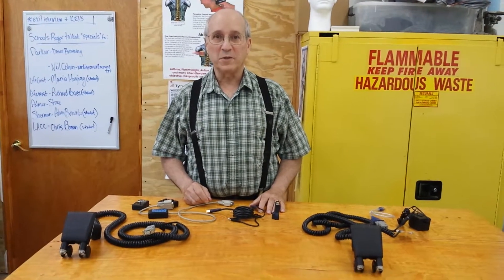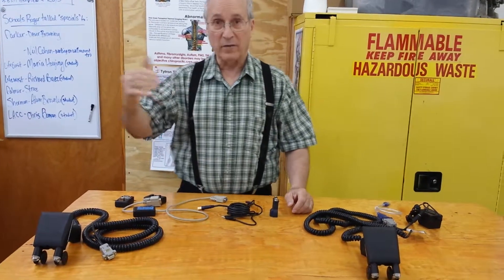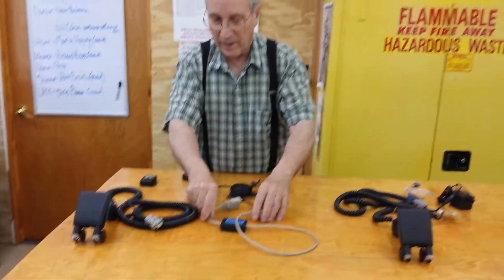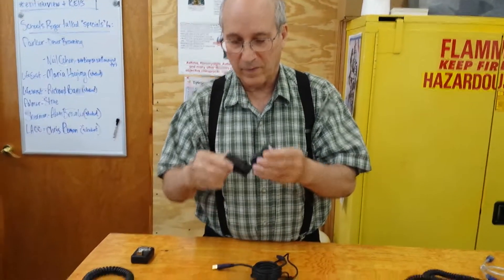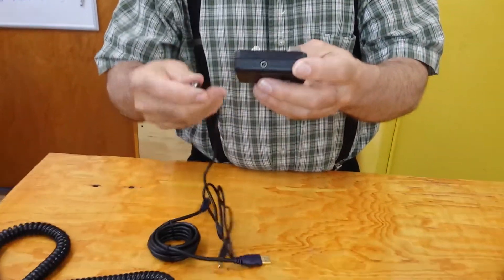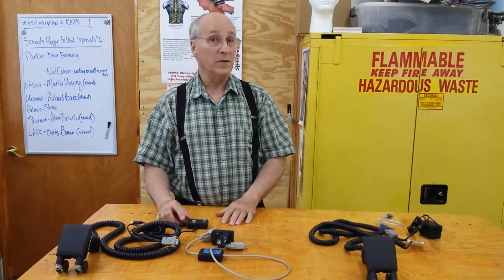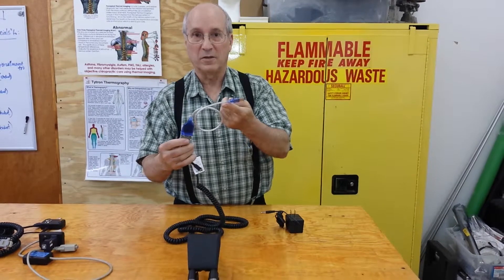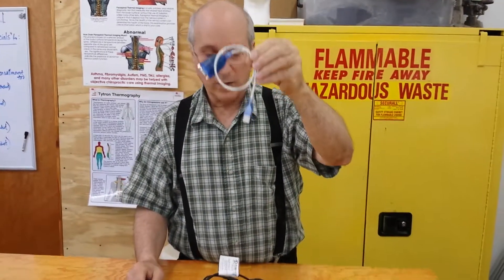Tytron C3000 and c4000 explained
Key differences between the Tytron c4000 and c3000 explained.